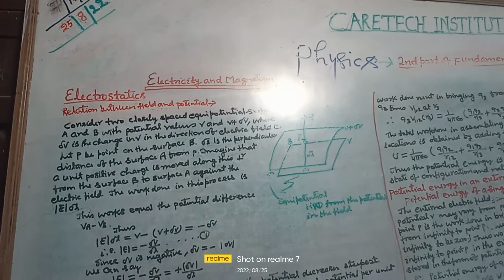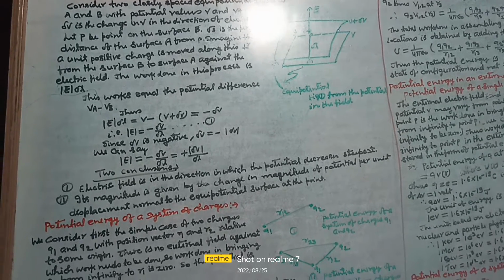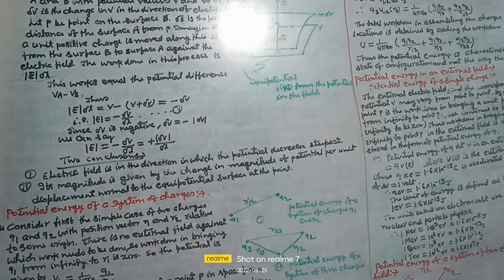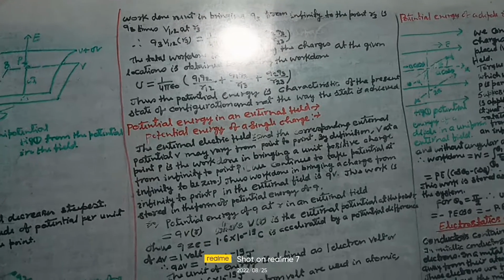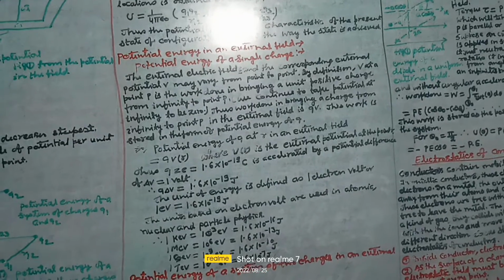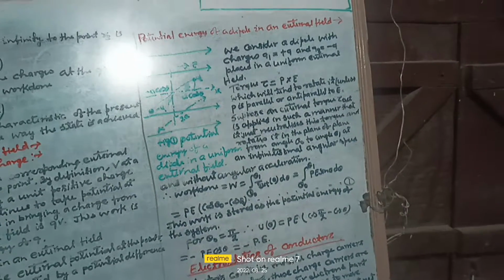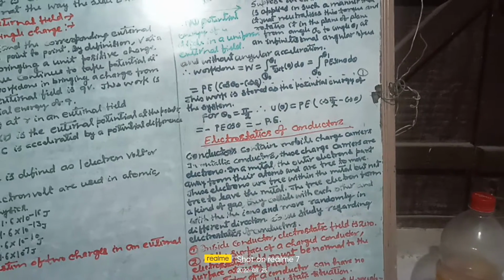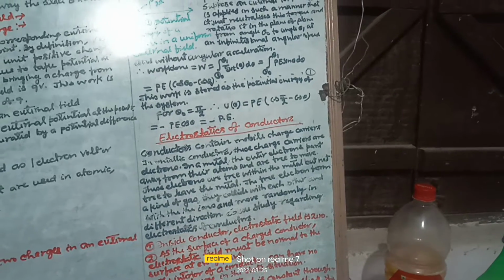30 September 2022